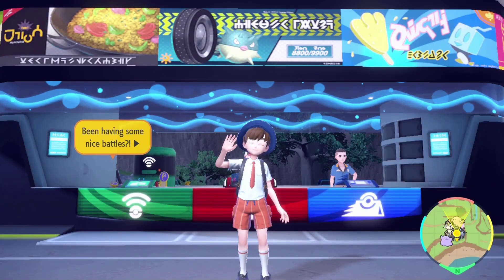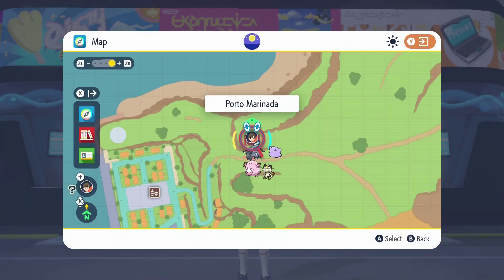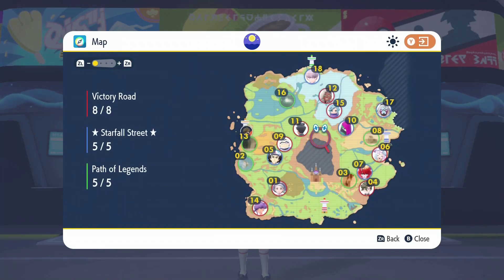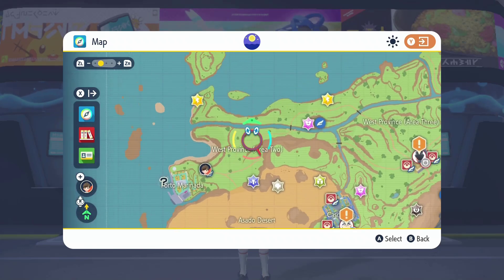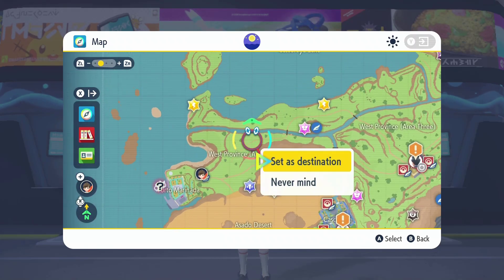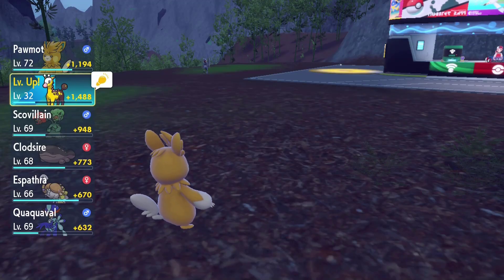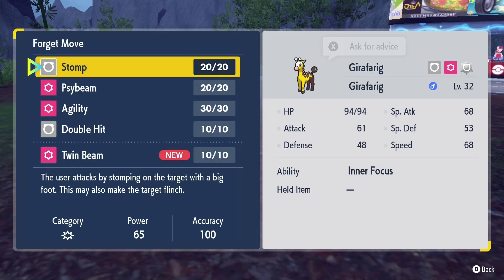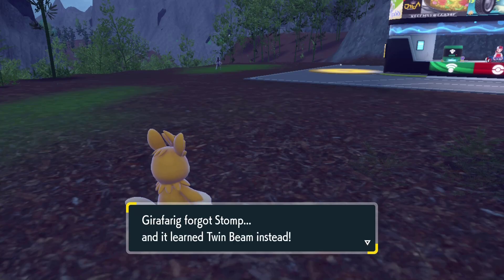How to Easily Evolve Girafarig into Farigiraf | Pokemon Scarlet & Violet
Here's a short guide on How to Easily Evolve Girafarig into Farigiraf in Pokemon Scarlet & Pokemon Violet.

💲This is the Tip Jar! If you can, it does help out immensely! Thank you for the support!